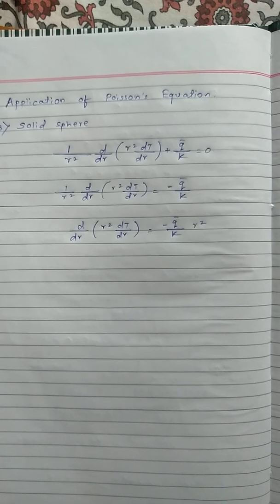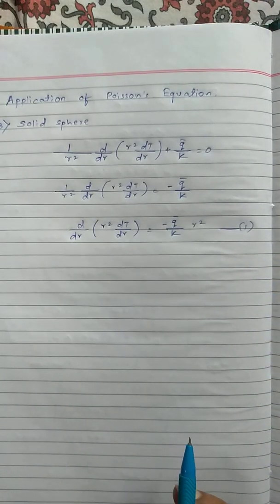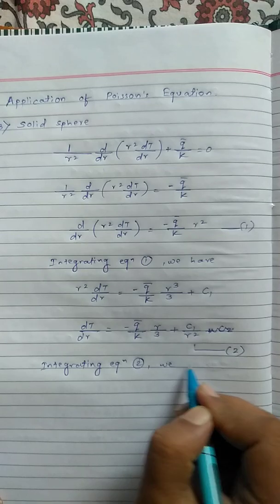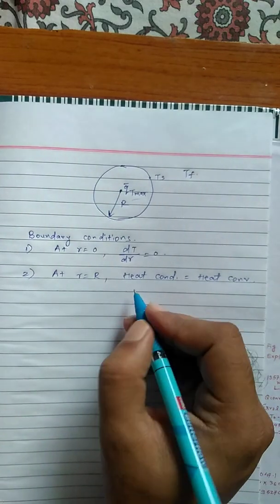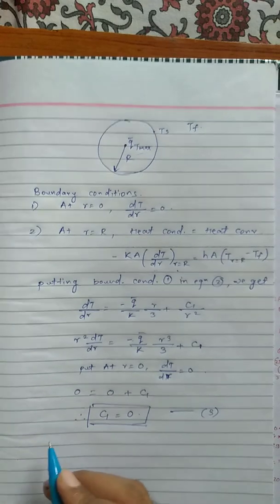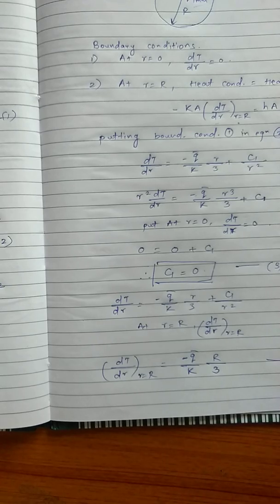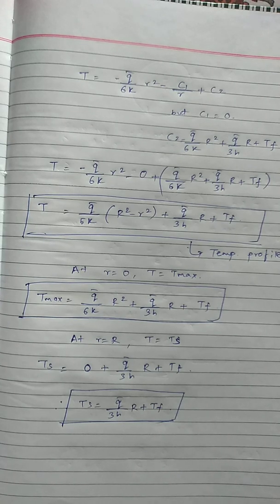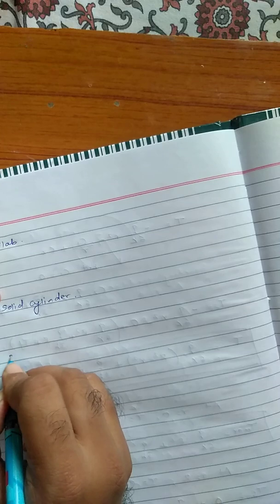Derivation for heat conduction with heat generation for Solid Sphere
Unit 2 Chapter 1 Derivation for heat conduction with heat generation for Solid Sphere